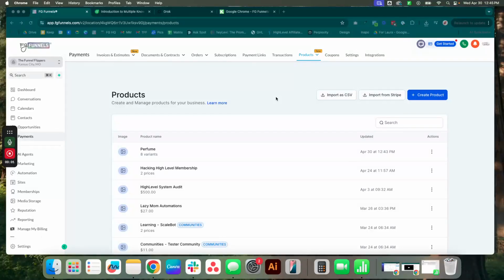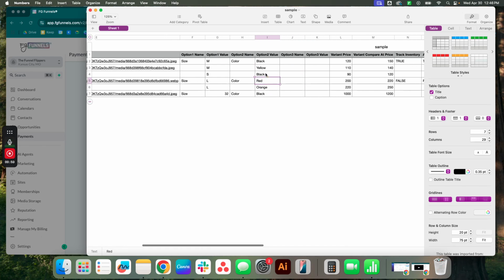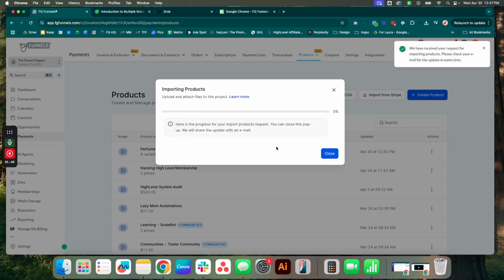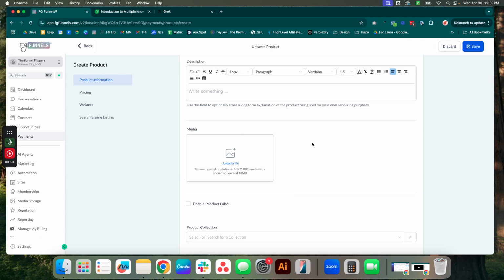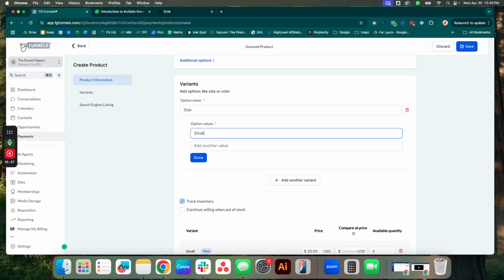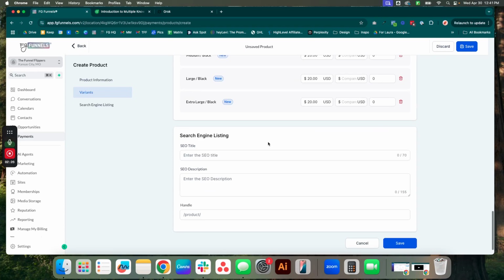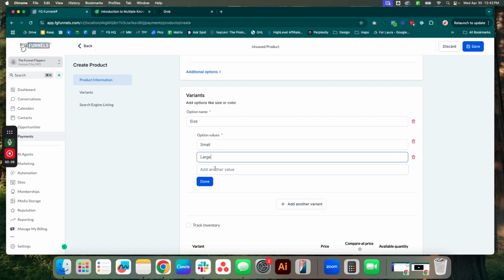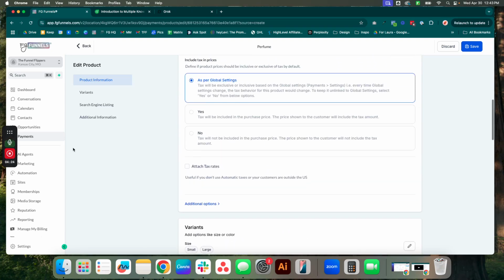HighLevel Product Variants Tutorial: Create & Import E-commerce Items (2025 Guide)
Need to add products with multiple options to your HighLevel store? This tutorial shows you how to create items with variants and import your entire catalog!

In this step-by-step guide, I'll walk you through:
* Importing products using CSV files (with downloadable template)
* Creating items with multiple variants (sizes, colors, scents, etc.)
* Setting different prices for each variant combination
* Managing inventory tracking across all variations
* Adding products to collections for better organization

Whether you're selling t-shirts with size/color options or perfume with different sizes and scents, this tutorial shows exactly how to set up these complex products in HighLevel.

Join us in Hacking HighLevel where we share:
✨ Step-by-step tutorials